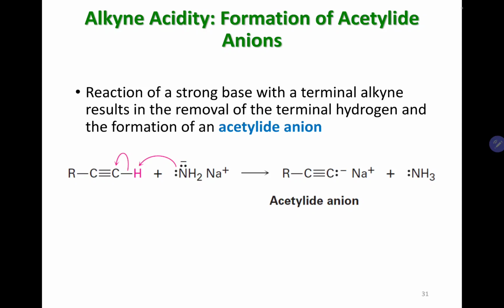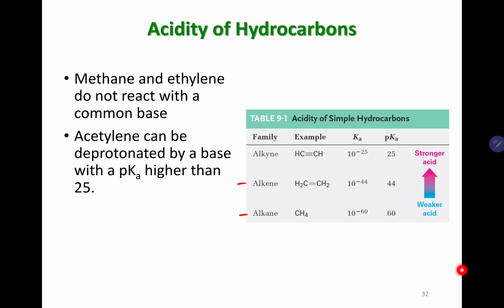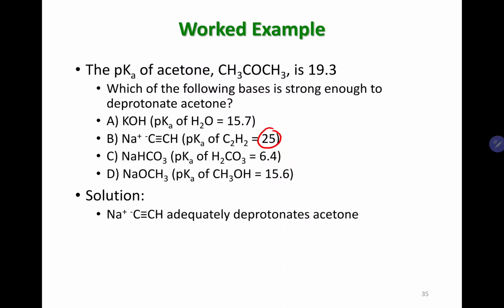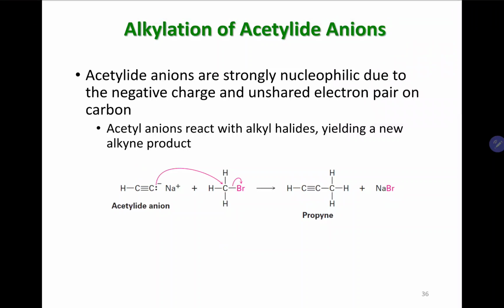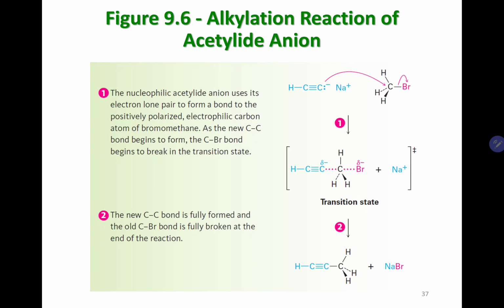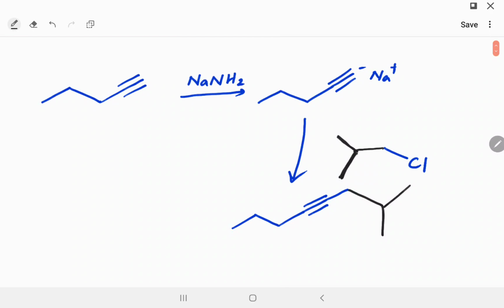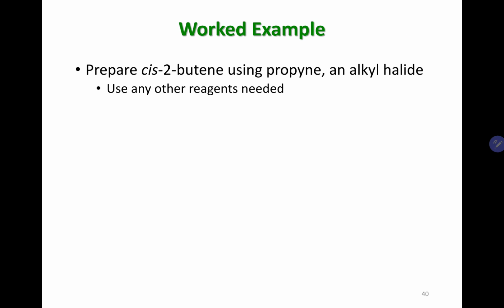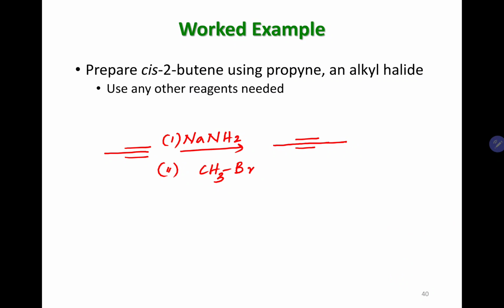Alkynes - Acetylide Anion